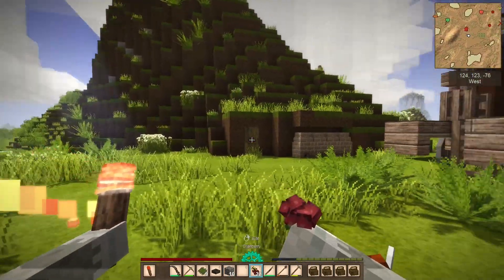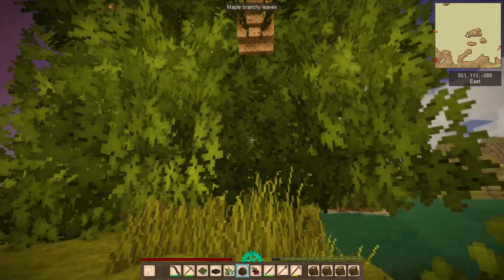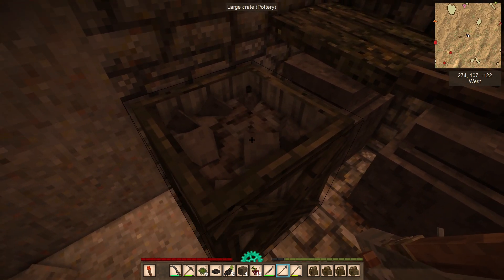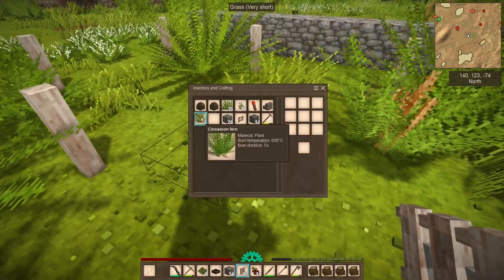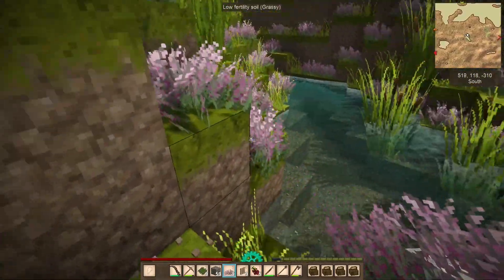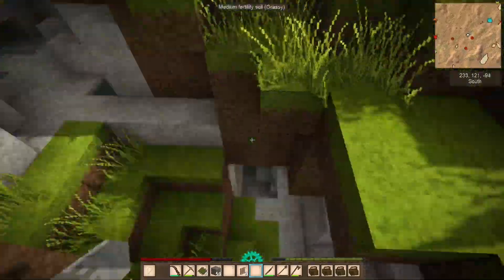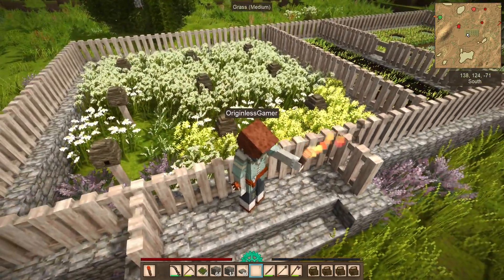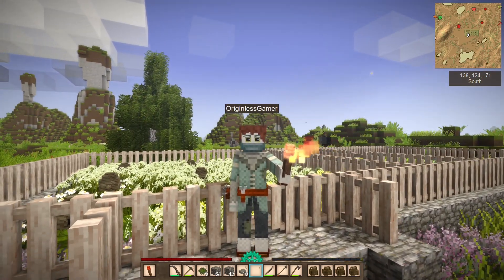I Have a Bee Farm Now - Vintage Story Survival ep 5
[NOTE: I'm playing a tester's version, so bugs are fine here xD ]

We continue our little Vintage Story 1.19 survival adventure. This time, we are going to domesticate wild bees and build our own bee farm, so we can gather honey and wax to craft useful things like lanterns, candles or even seal pots to preserve food.

0:00 - Intro
0:17 - Pre-9 update
1:16 - Resources
2:35 - Skeps
2:49 - Flowers
3:57 - Capturing bees
4:47 - Ruins
6:39 - Base upgrades
7:18 - Building bee farm
8:58 - Checking bees
9:40 - More flowers
10:32 - Populated skep
11:04 - Boar
11:25 - Chicken
11:53 - Back to base
12:27 - Moving bees
13:29 - Back to ruins
15:16 - Fun fact
15:37 - Final thoughts